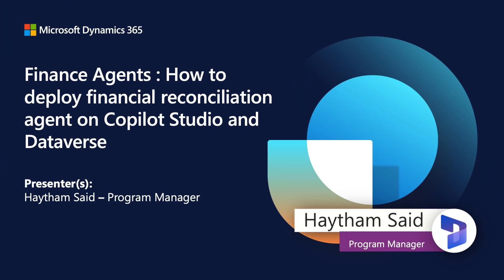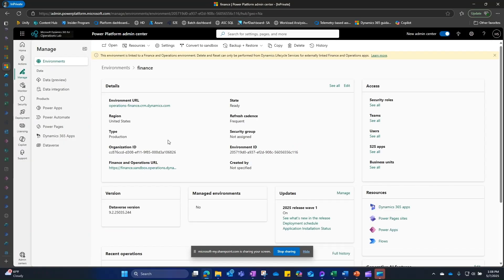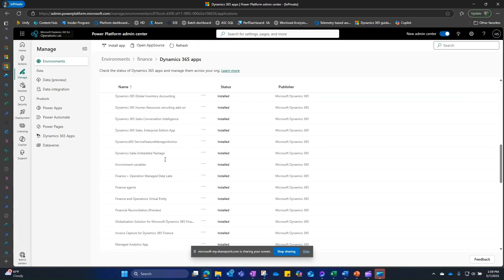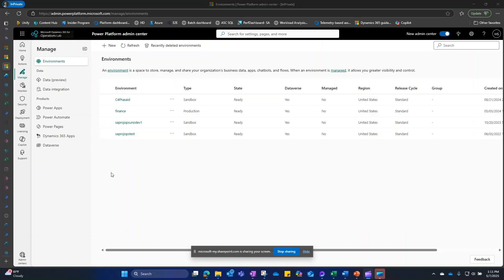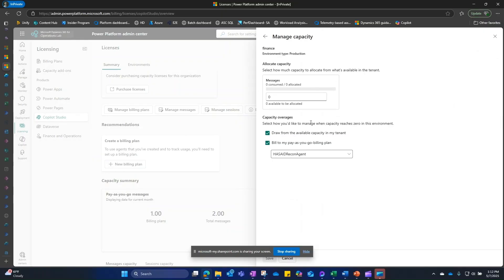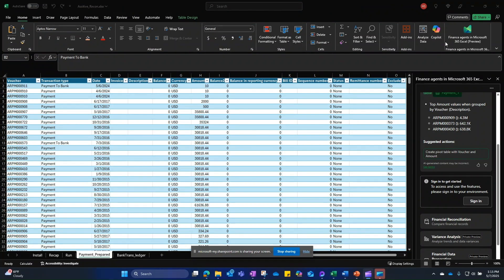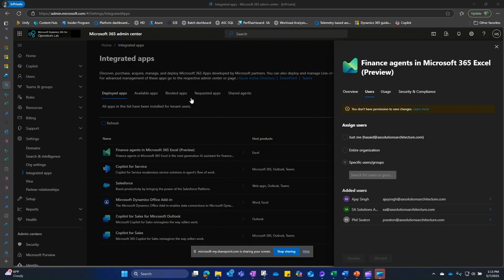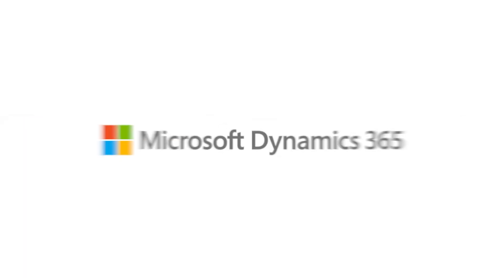Deploying financial reconciliation agent in Copilot Studio & Dataverse | Dynamics 365 Bites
The newest bite-sized dive into Dynamics365 is all about Finance Agents. In part one, Microsoft Program Manager Haytham Said shows how to install financial reconciliation agents, set up your environment, and enable the add-in for seamless reconciliation in Excel.

Follow our step-by-step guide in this D365Bite from our FastTrack team to streamline your financial processes effortlessly and keep your eyes open for part two, coming soon.